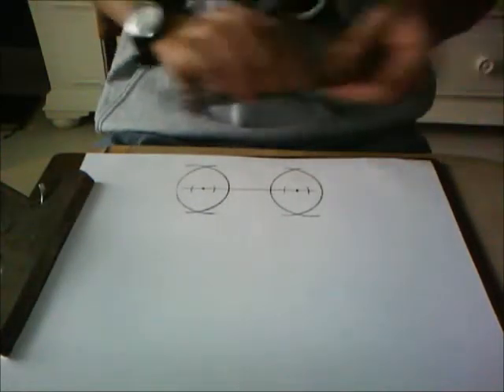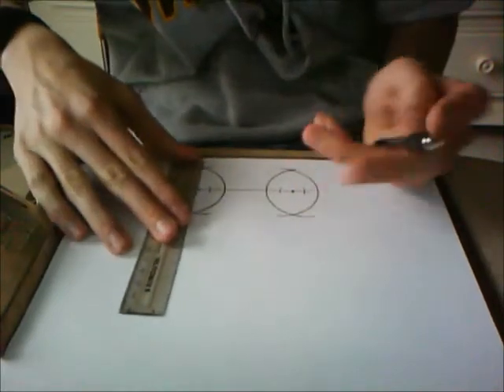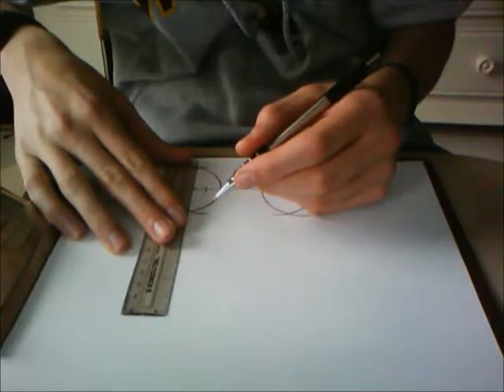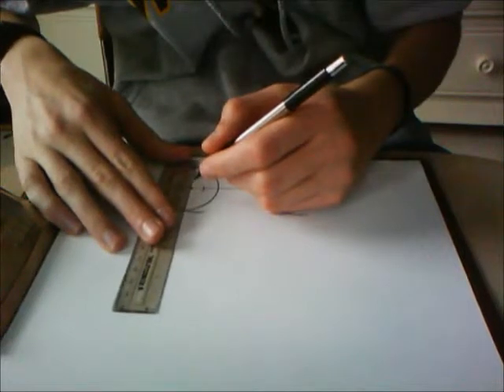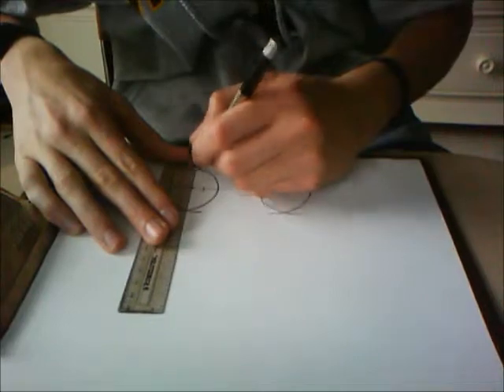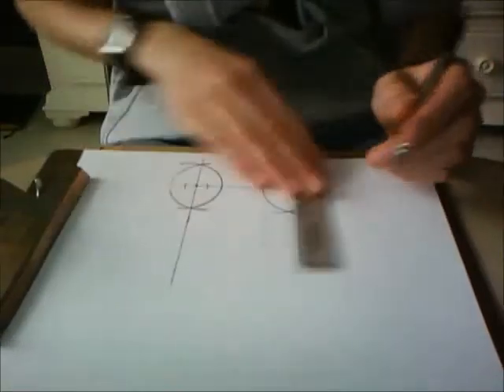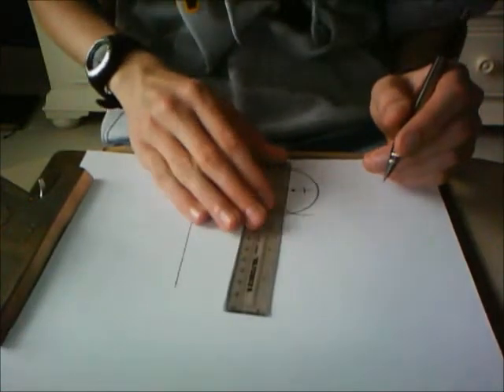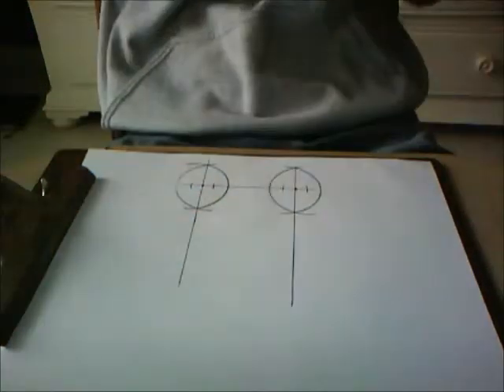Construction of a Square with Seth